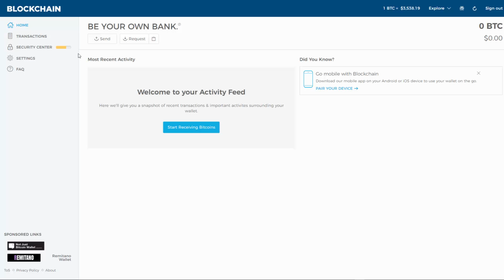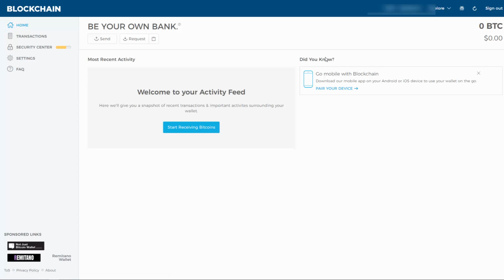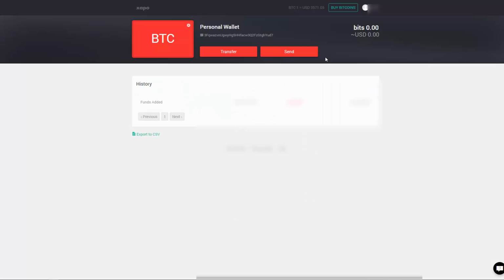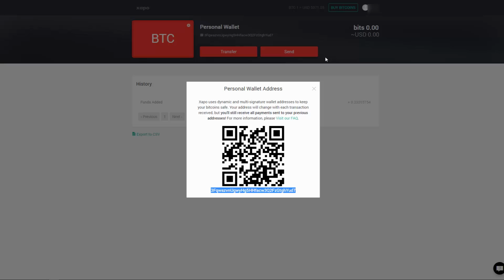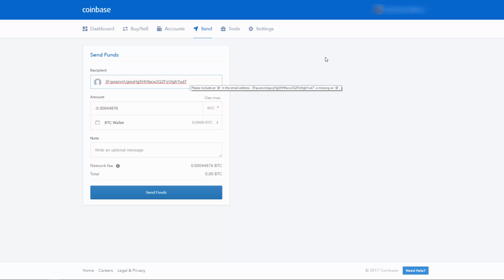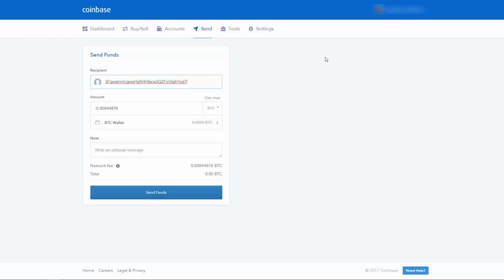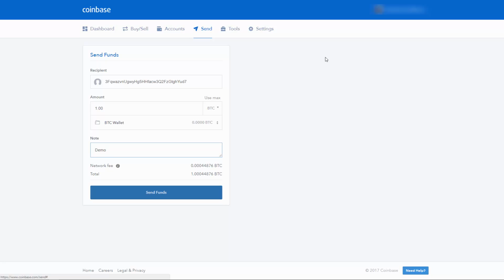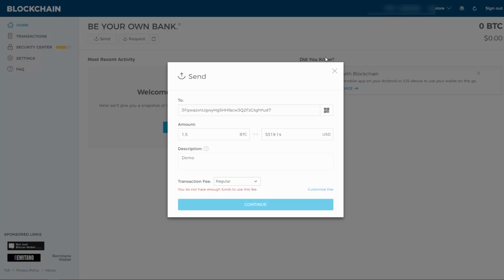How To Send And Receive Bitcoin + How To Find Your Wallet Addresses In Coinbase Blockchain And Xapo.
A simple, yet powerful question I get is how to send and receive bitcoins on blockchain, coinbase and xapo.  So this simple tutorial will help you learn the process of sending and receiving bitcoin...and in doing so will also help you see how to find your bitcoin wallet ID.

If you want more free tutorials like these that are focused on bitcoin and other crypto currencies,

I hope you have enjoyed this videon on How To Send And Receive Bitcoin + How To Find Your Wallet Addresses In Coinbase Blockchain And Xapo.